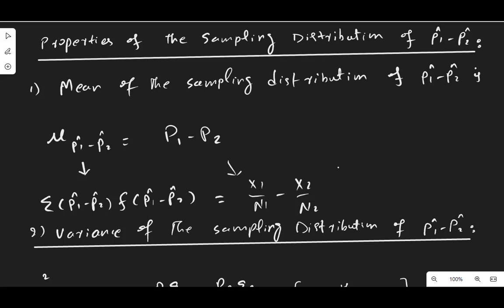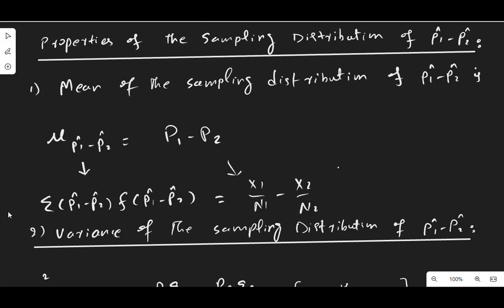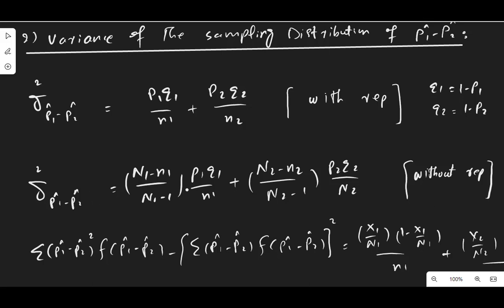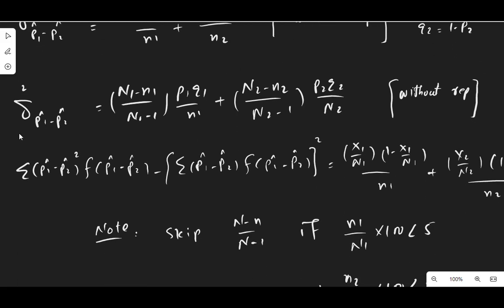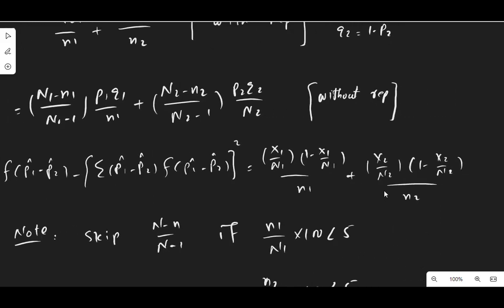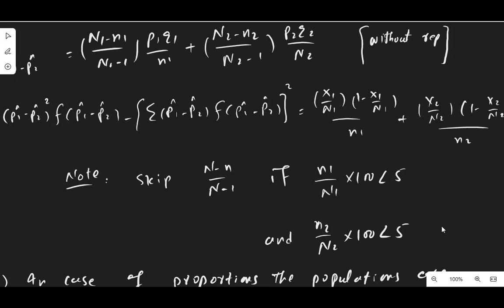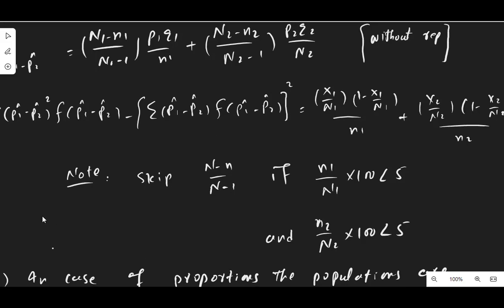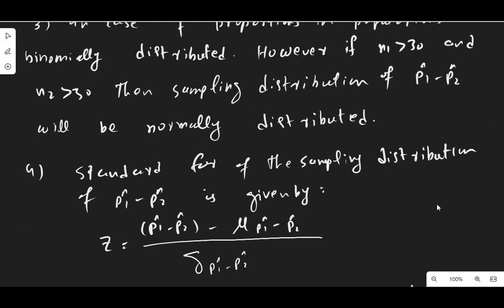Properties of the Sampling Distribution for the Difference Between Sample proportions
properties of the sampling distribution for the difference between two sample proportion have been explained and verified with an example,